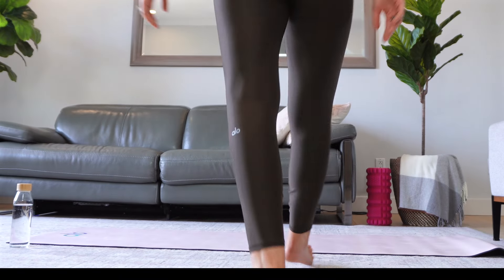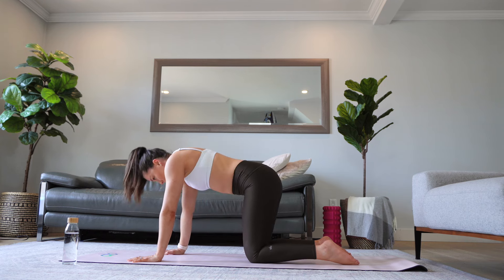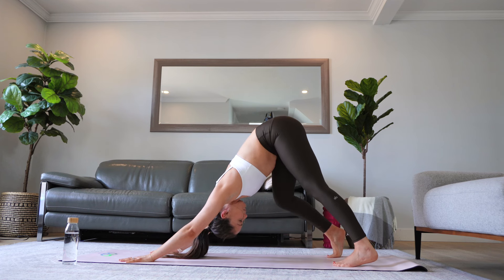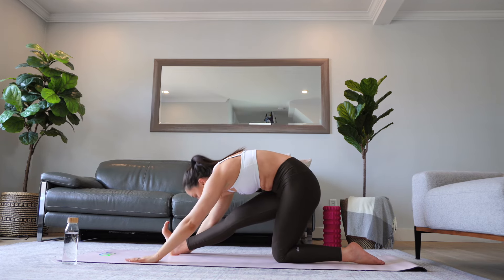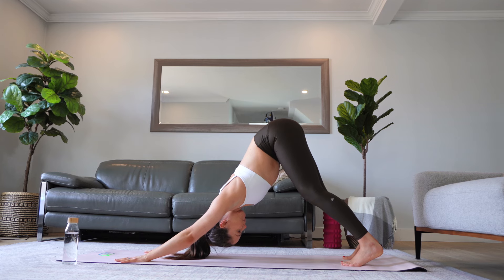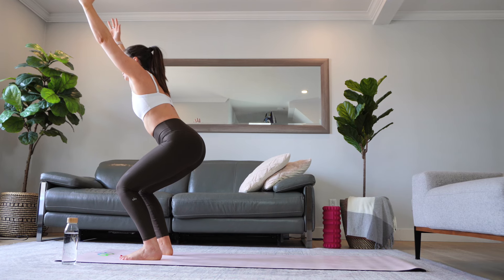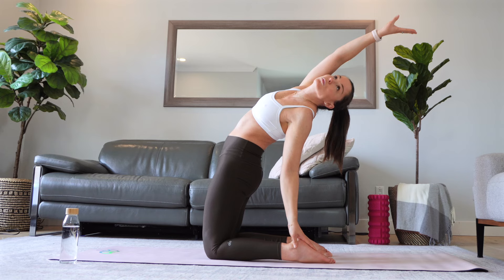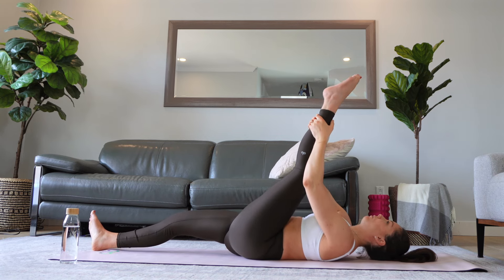YOGA FLOW EXPRESS TO REDUCE STRESS AND ANXIETY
Welcome to our 15-minute yoga flow express designed to reduce stress and anxiety. This invigorating practice combines gentle movements with deep breathing to help calm the mind and release tension from the body. This is the perfect workout when you need something quick, it can be done as a warm up or a cool down post workout or whenever you feel stressed or anxious!

Whether you're a beginner or seasoned yogi, this sequence is suitable for all levels.

00:00 Introduction
00:36 Easy seat
00:55 Side stretch
02:19 Cat cow
02:52 Core activation
03:54 Down dog
04:40 Revolve low lunge
04:52 Half split
09:01 Chair pose
09:20 Warrior 2
09:31 Reverse Warrior
10:50 Triangle pose
11:58 Peak pose - Camel
12:58 Cool down
14:06 Savasana